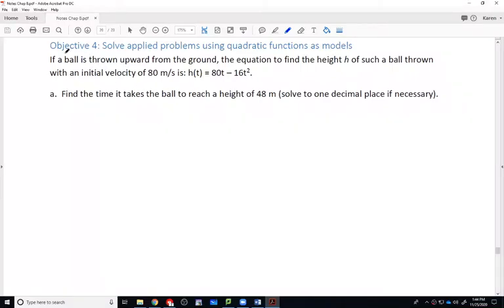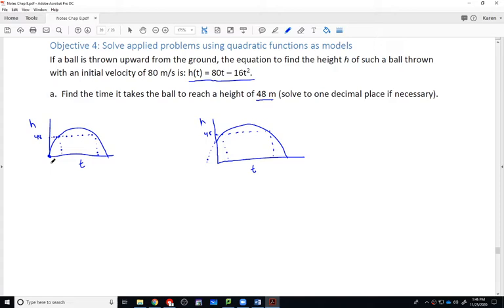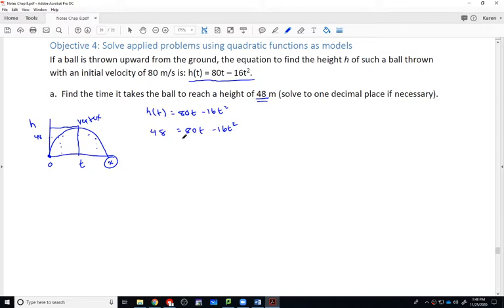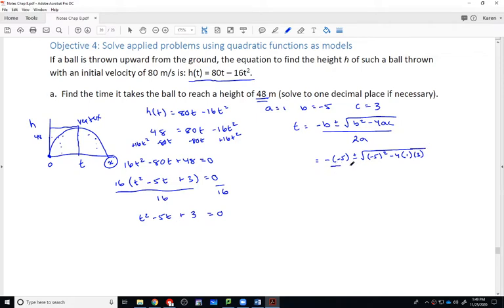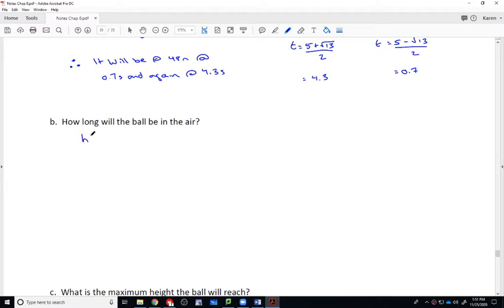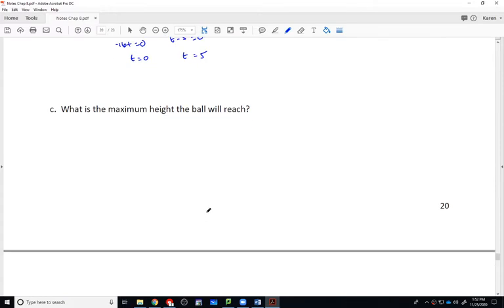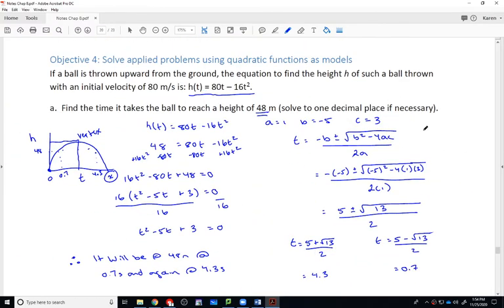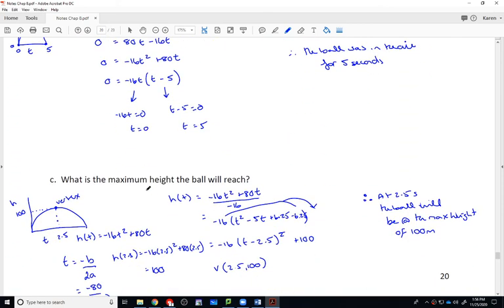8.4 Objective 4 Solving Applied Problems